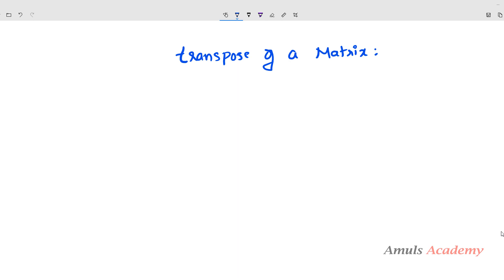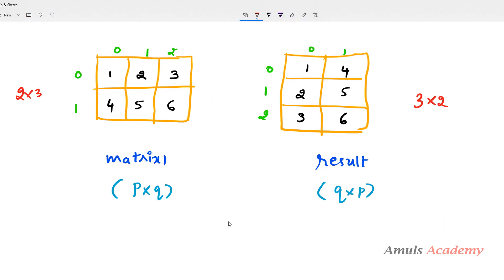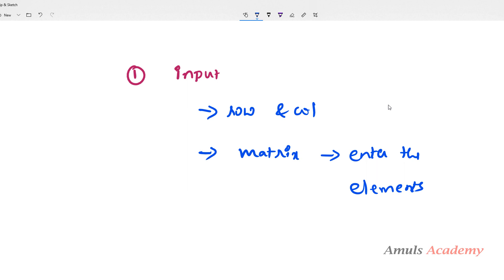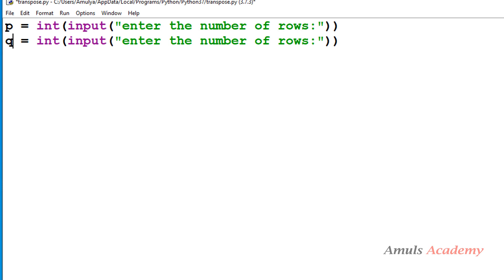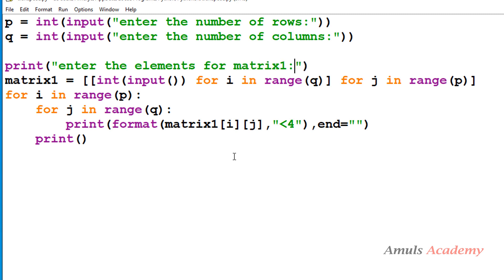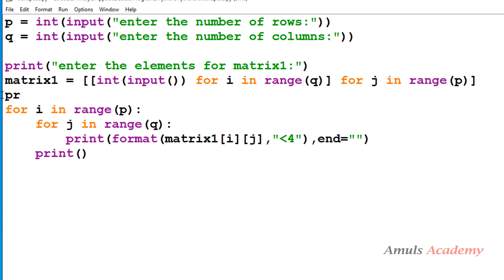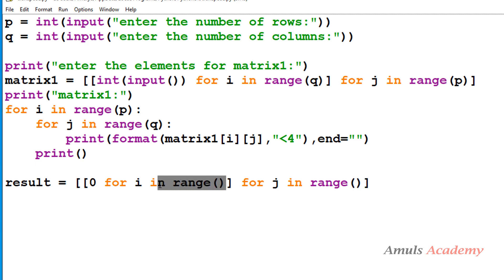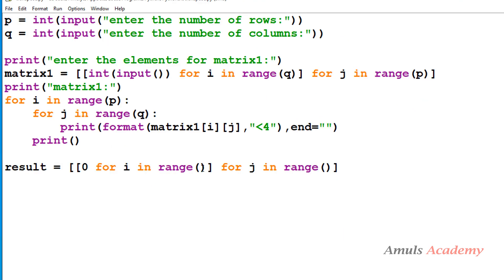Python Program To Find Transpose Of A Matrix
In this Python Programming video tutorial  you will learn to write the program to find transpose of a matrix in detail.

We can treat nested list as matrix.